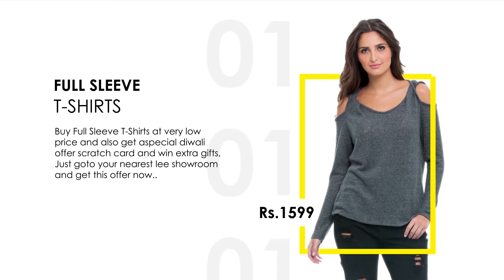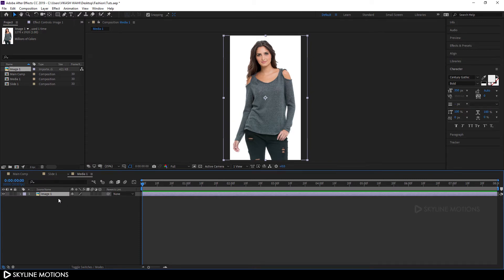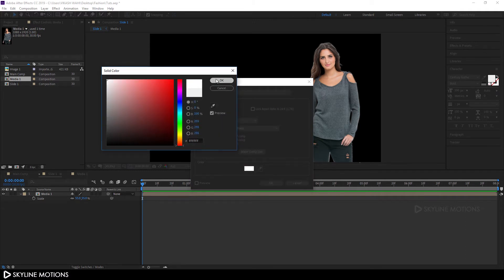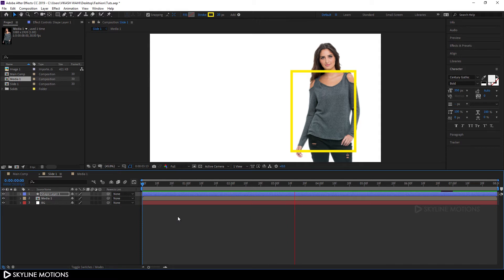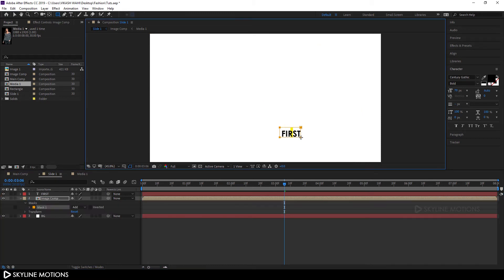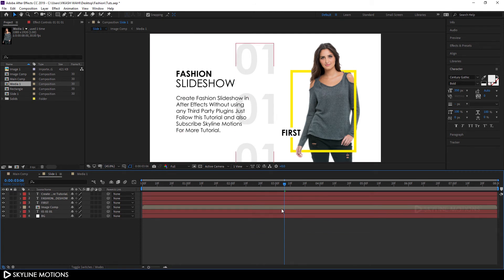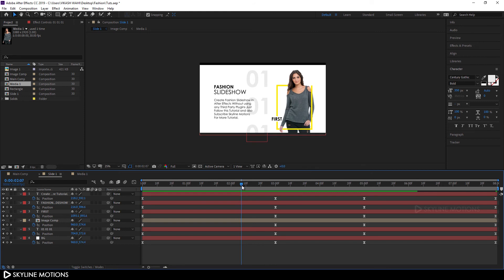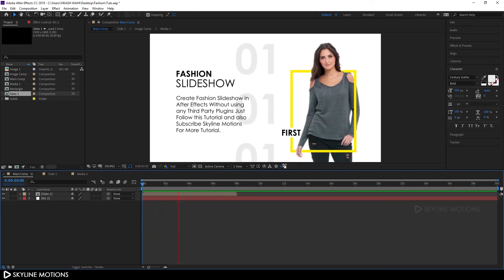Fashion Promo Slideshow in After Effects | After Effects Tutorial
In this tutorial, learn how to create an amazing Fashion Promo Slideshow in After Effects without using any third-party Plugins.

Images used in this tutorial from Pixabay.com

◆ ThankYou 😊😊